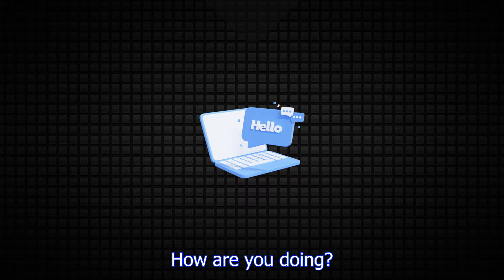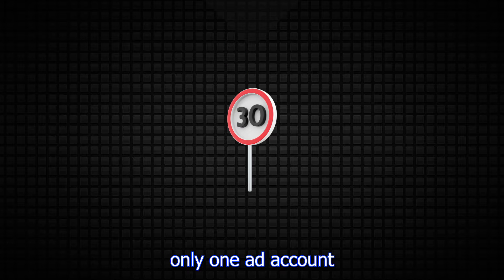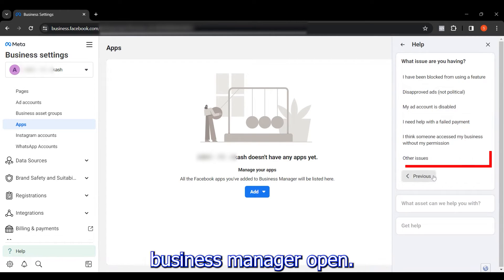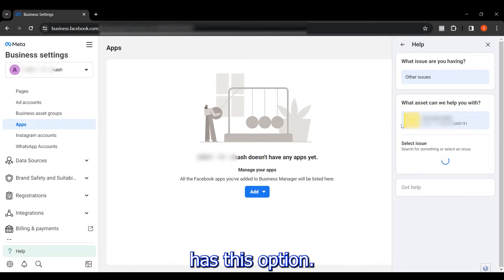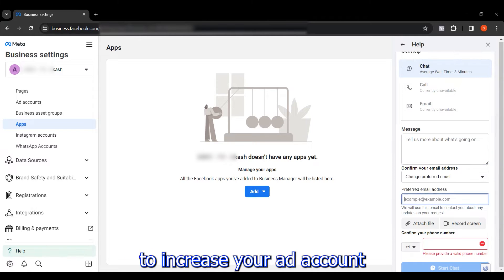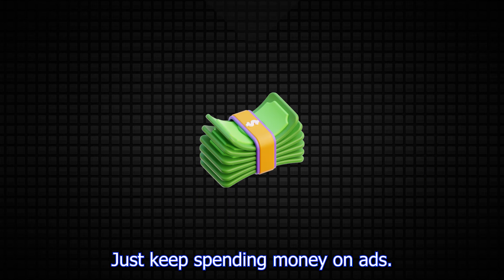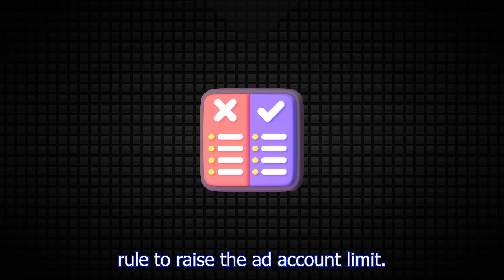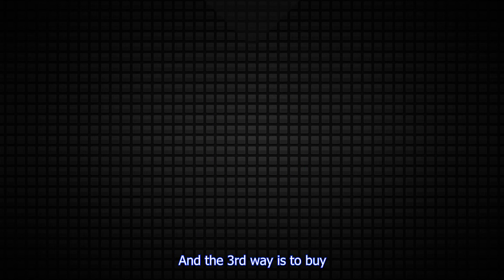How to Increase Your Ad Account Creation Limit in Business Manager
Hey there! Ready to take your ads to the next level? 🚀 In this video, we're breaking down how to boost your ad account creation limit in Business Manager. Say goodbye to limits and hello to endless advertising possibilities! Tune in now and let's unlock that potential together.